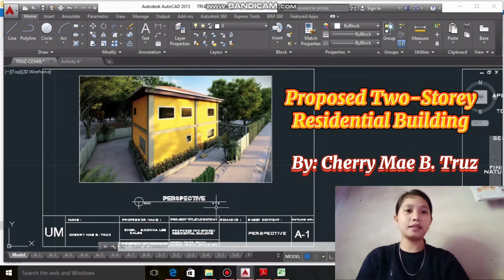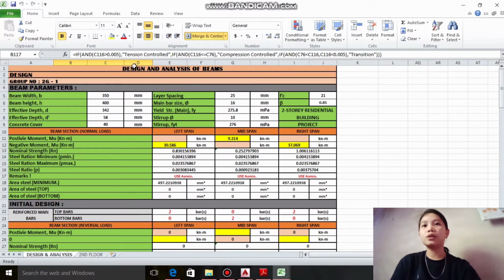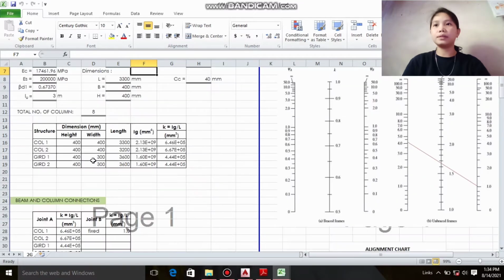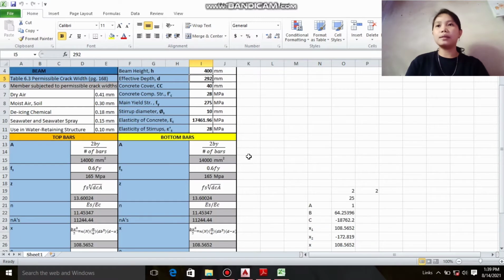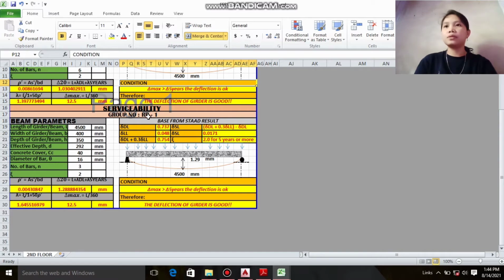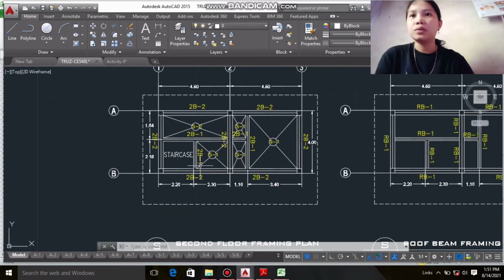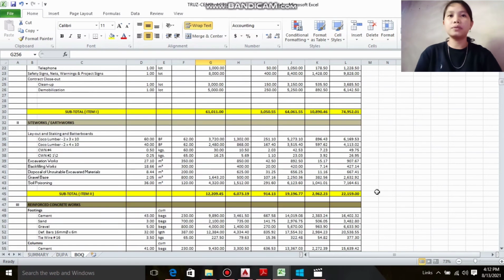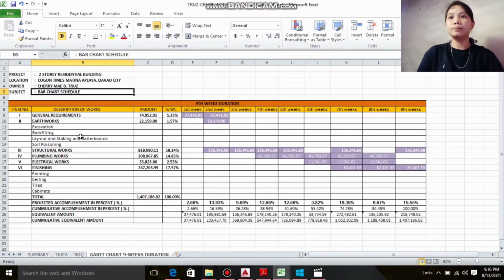Proposed Two-Storey Residential Building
My output on OJT Proposal